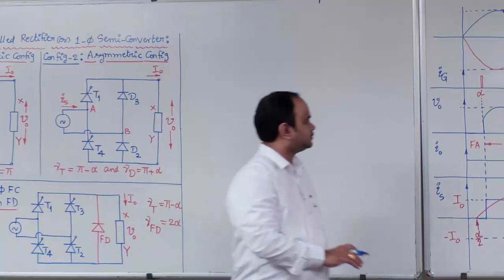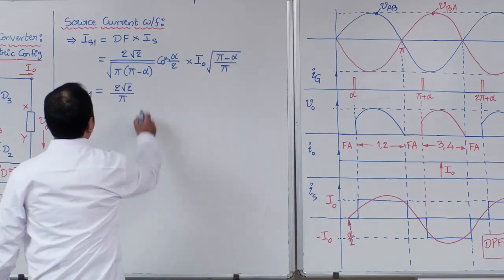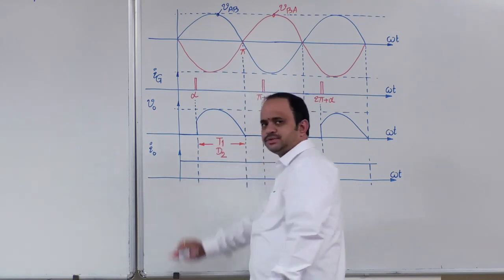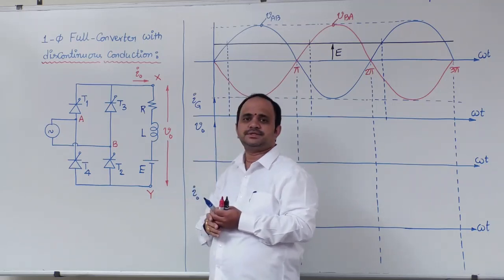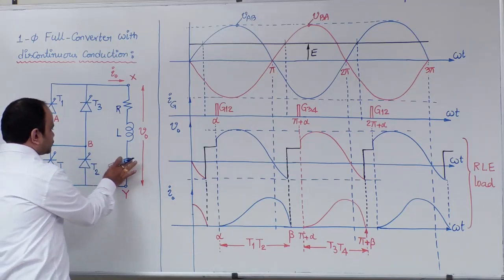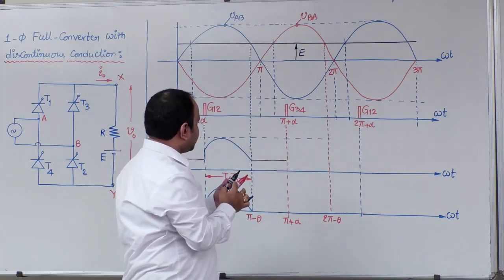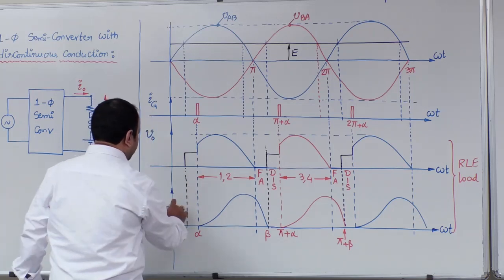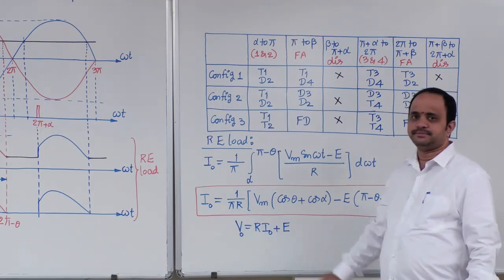Converter Analysis – Lecture 7 | Power Electronics | GATE ENGLISH | GATE Electrical | Shankar sir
This video explains about the analysis of Single-phase full wave rectifier with discontinuous conduction.

We are delighted to announce Live batches for GATE-2024/25 for EE and EC streams in complete English. OHM Institute has terminated its previously announced partnership with Unacademy and it has cost us precious time and hence the delay. We apologise for having kept you waiting. We now have our brand new platform to provide our Live courses which can be seamlessly accessed on both mobile and PC through our dedicated Apps.

OHM Live App (Windows) : Release on 10th May, 2023

Follow us in Telegram https:/
Batch Start Date: 10th May, 2023
Starting subjects: Analog Circuits, Transformers

EE Syllabus Completion Date: Nov 10th, 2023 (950 hrs)

12 months duration price: Rs. 14,999
24 months duration price: Rs. 24,999
Above Prices applicable for 1st batch only